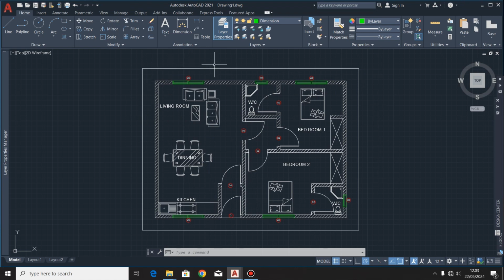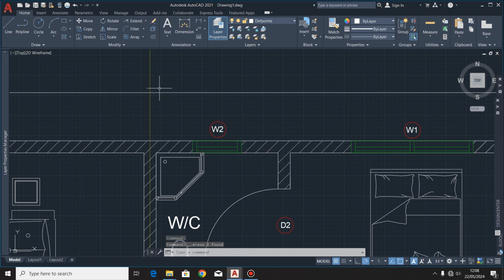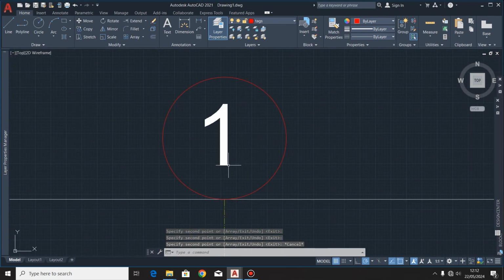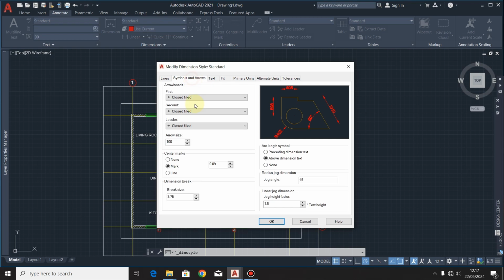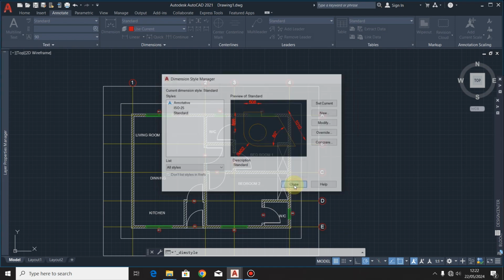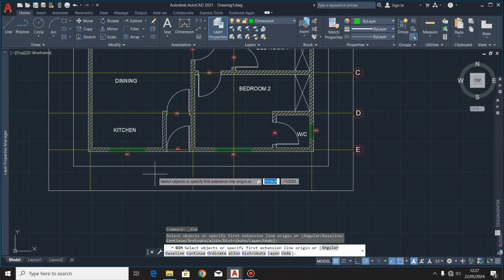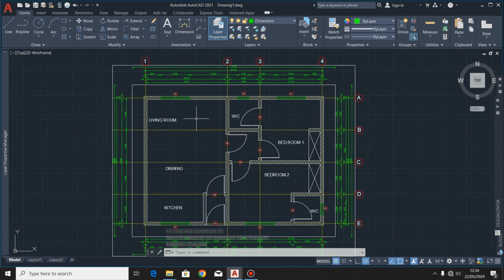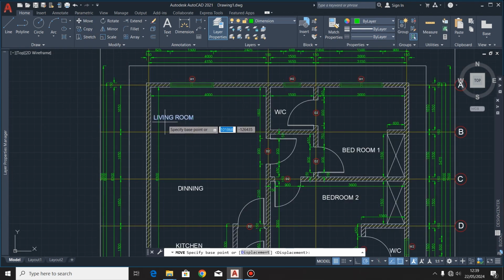How to draw gridlines and insert dimensions in AutoCAD @ TDMC # Part 2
Welcome to our "Step by Step Guide to Gridlines and Dimensions in AutoCAD"! This comprehensive tutorial is designed for beginners and intermediate users who want to master the essential skills of using gridlines and dimensions in AutoCAD, a crucial aspect of creating accurate and professional drawings.

In this video, we’ll start by explaining the importance of gridlines and how they help in maintaining alignment and consistency throughout your design. You’ll learn how to set up gridlines, customize grid spacing, and utilize snap settings to ensure precision.

Next, we’ll dive into dimensioning, covering the basics of linear, angular, and radial dimensions. We’ll show you how to use AutoCAD’s dimensioning tools to annotate your drawings effectively, making them clear and easy to read. You’ll also learn how to adjust dimension styles, scale dimensions appropriately, and add tolerances for detailed technical drawings.

Throughout the tutorial, we’ll provide practical tips and tricks to streamline your workflow, avoid common mistakes, and enhance the clarity of your drawings. By the end of this video, you’ll have a solid understanding of how to use gridlines and dimensions to create precise, professional-quality AutoCAD drawings.